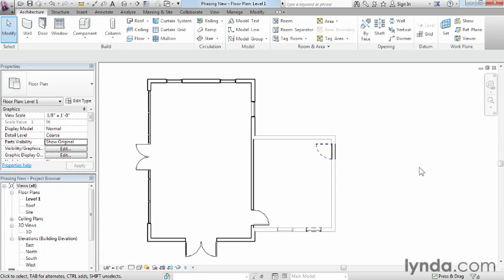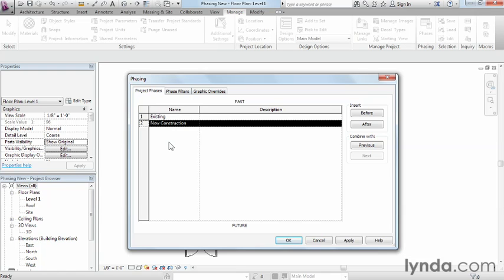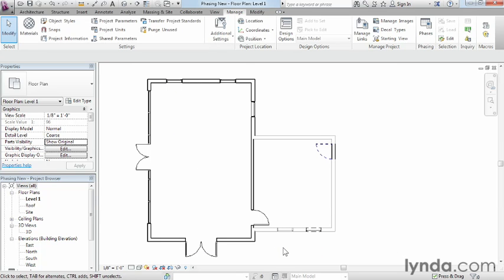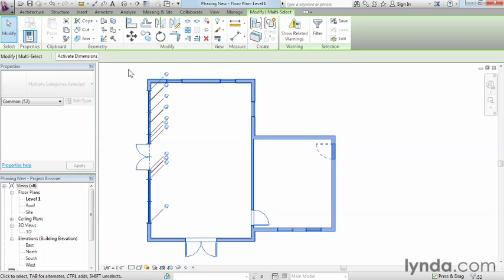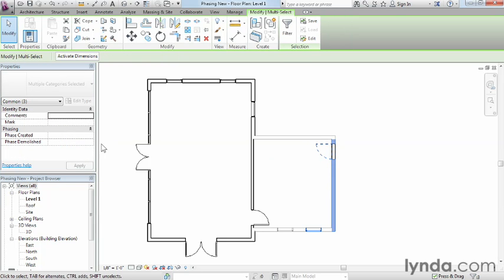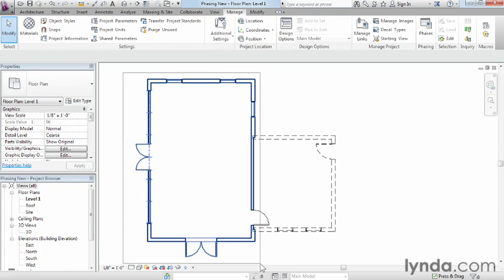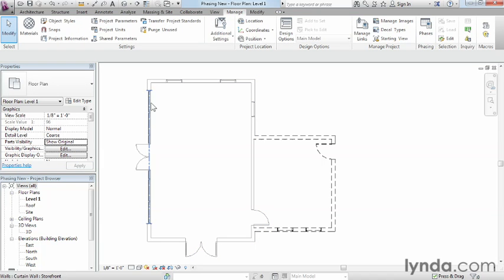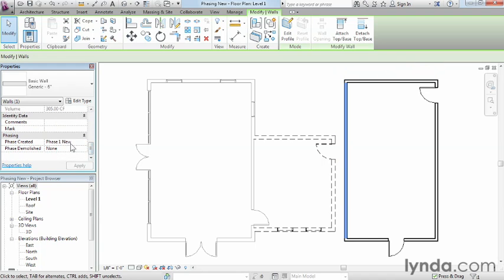114321 01 03 SC11 newphases